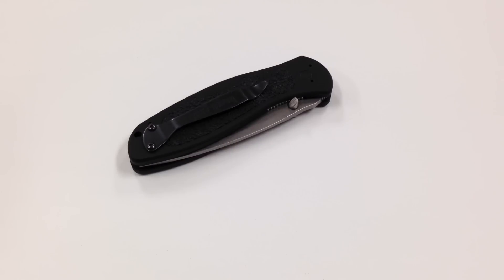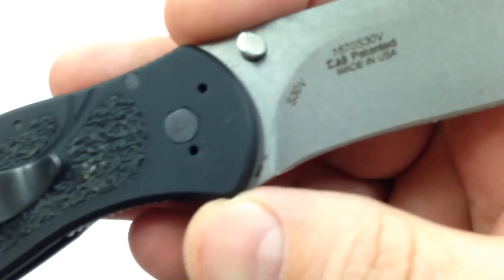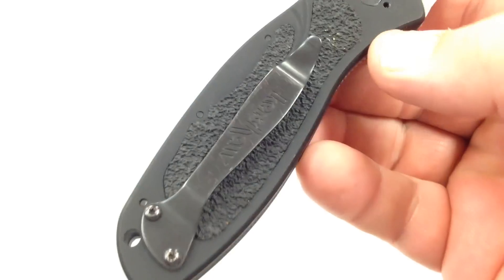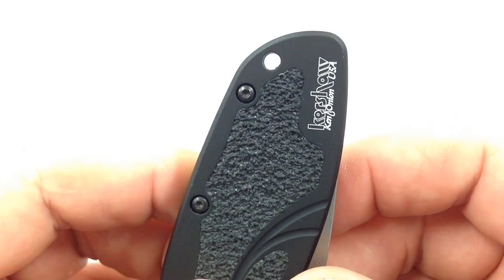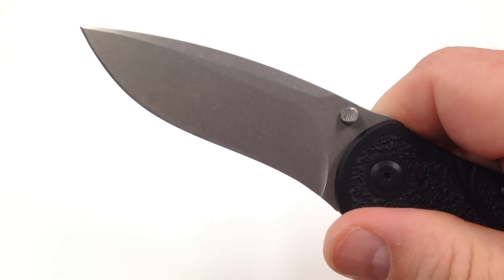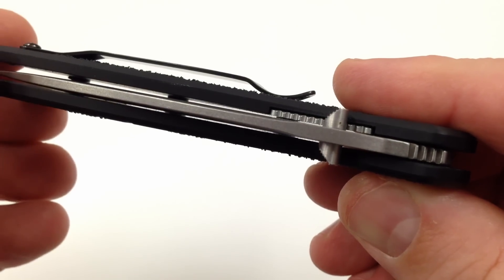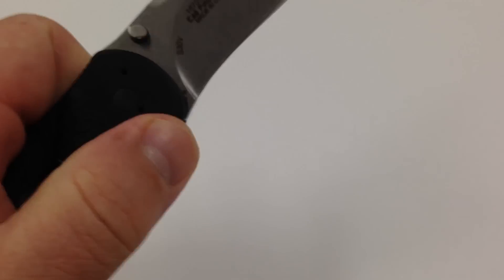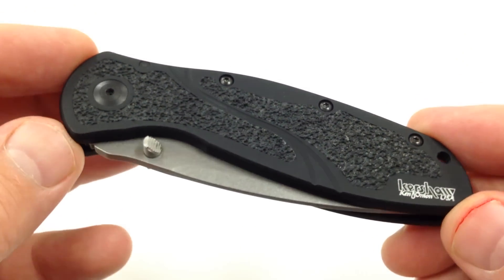Carrying my Kershaw Blur S30V knife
It's been a long time since I've carried this blade. It's been my EDC blade for the past couple of days.